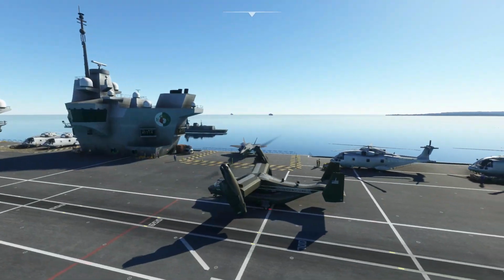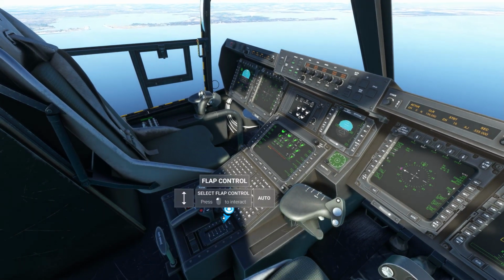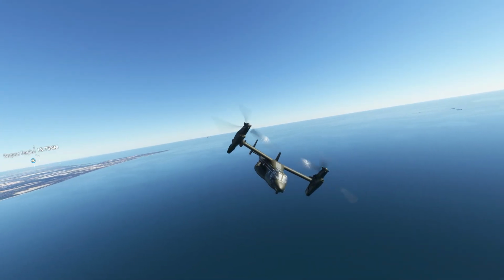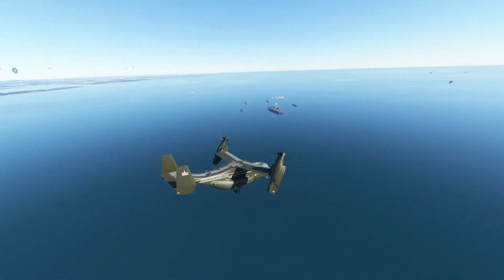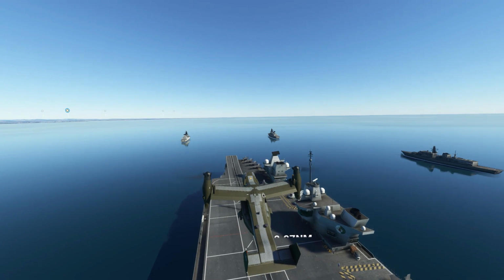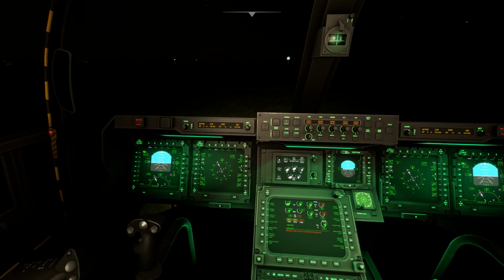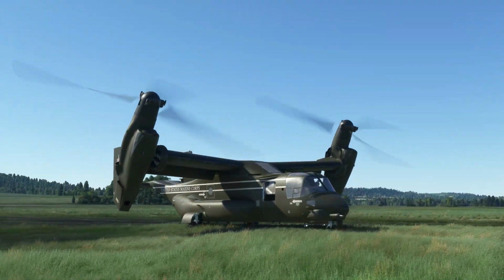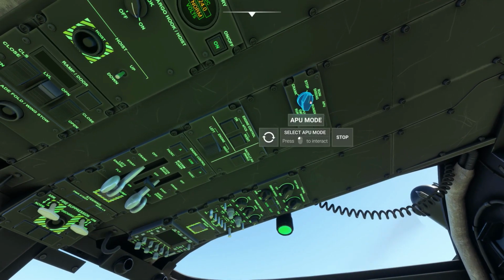MSFS2020 MILTECH SIMULATIONS OSPREY MV-22 Showcase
MILTECH SIMULATIONS OSPREY MV-22